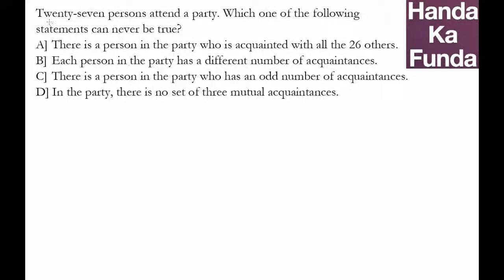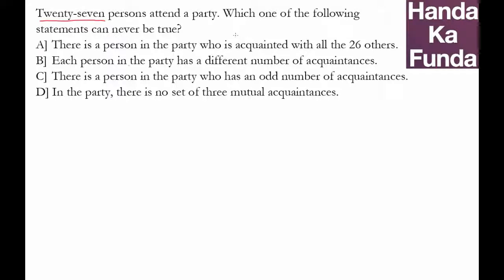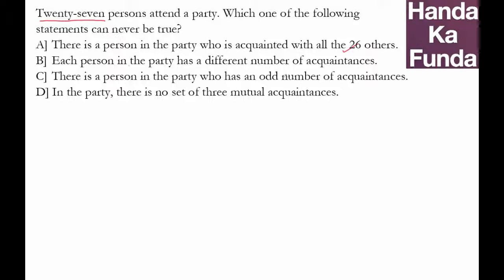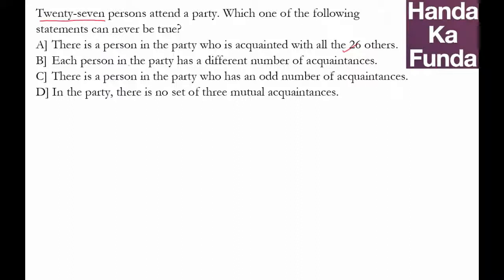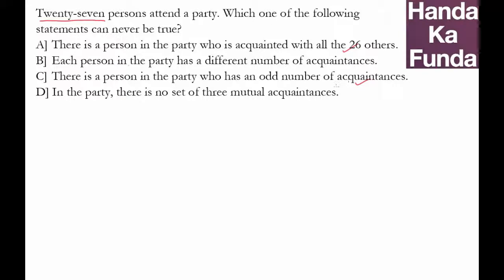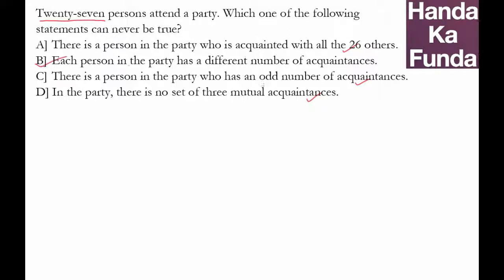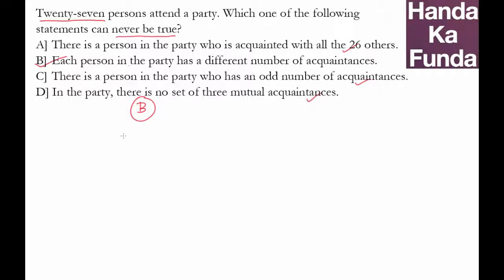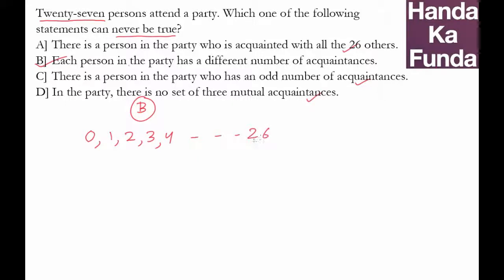CAT Exam Online Coaching Preparation Material - Modern Math - Handa Ka Funda (C03MM02)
Twenty-seven persons attend a party. Which one of the following statements can never be true?

(1)There is a person in the party who is acquainted with all the twenty-six others.
(2)Each person in the party has a different number of acquaintances.
(3)There is a person in the party who has an odd number of acquaintances.
(4)In the party, there is no set of three mutual acquaintances.